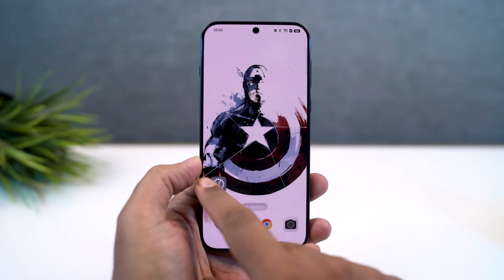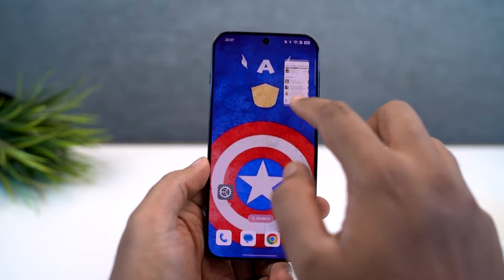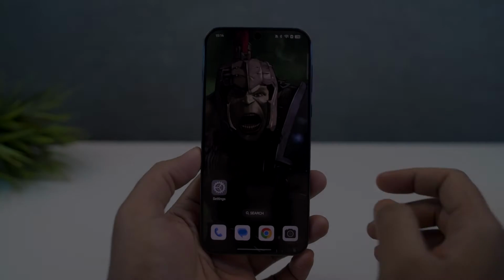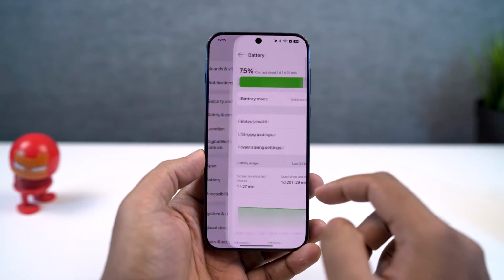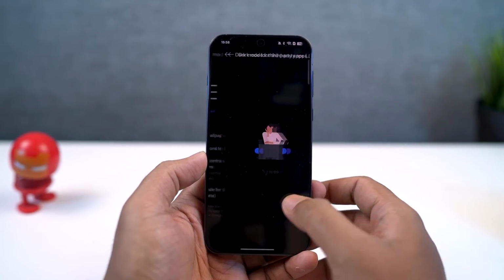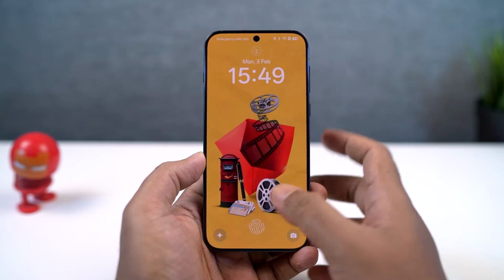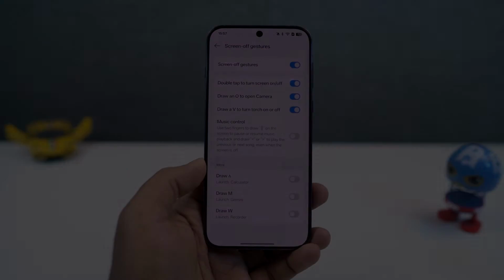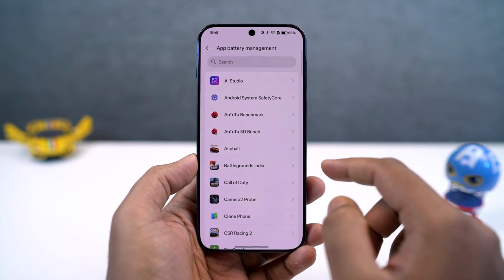Oppo Reno 13 Pro 30+ Tips and Tricks